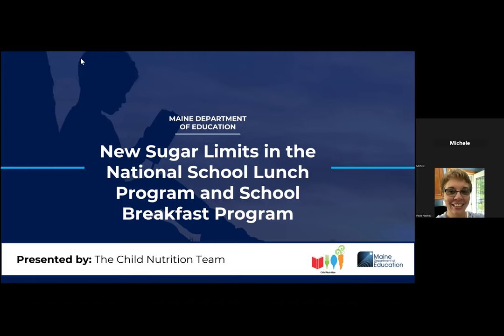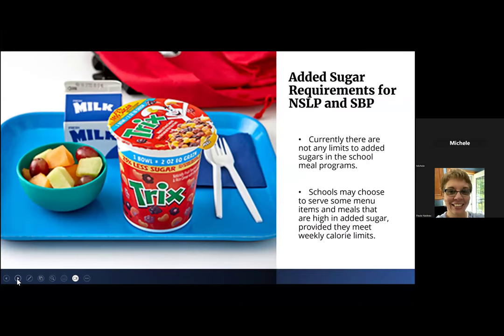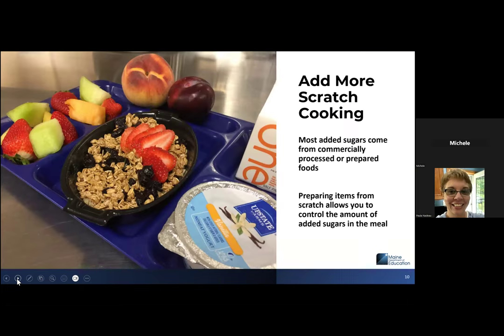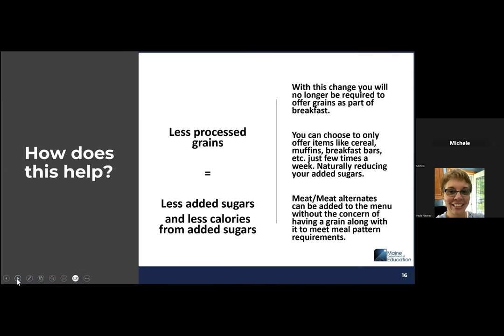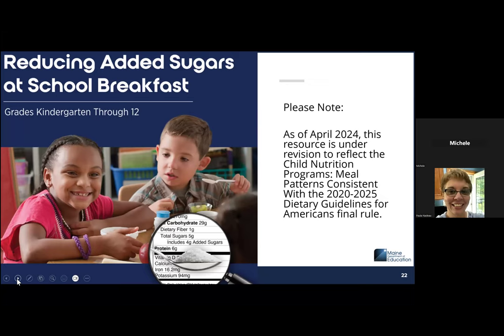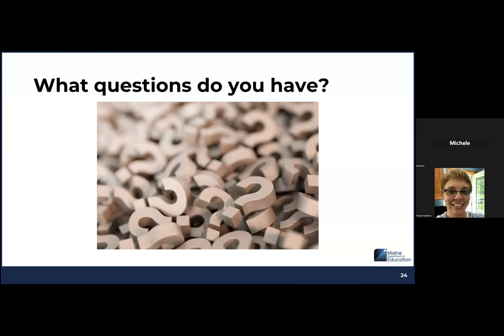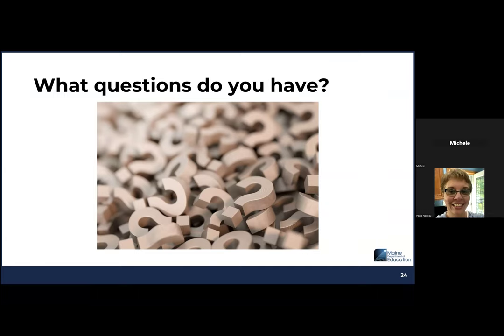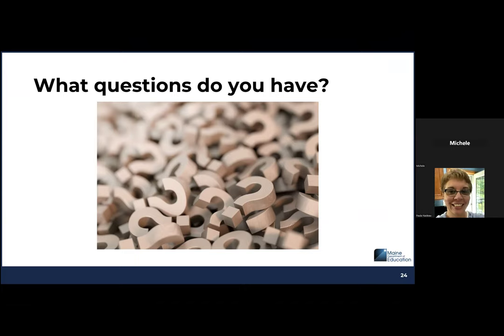National School Lunch Program - Reducing Sugar Limits in Schools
This webinar provides information about the new rule on reducing sugar limits. Learn about the timeline for implementation and strategies to make the transition seamless for your staff and students.